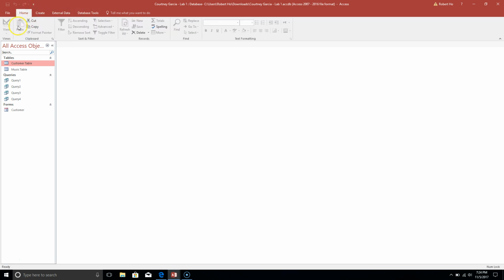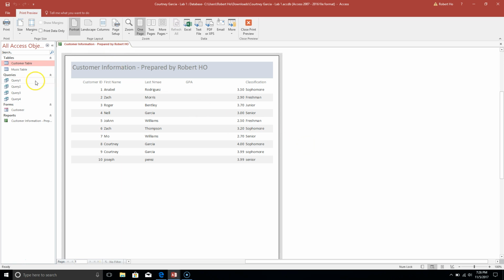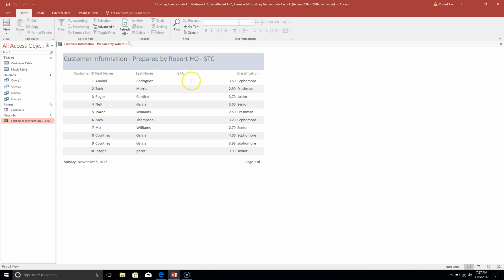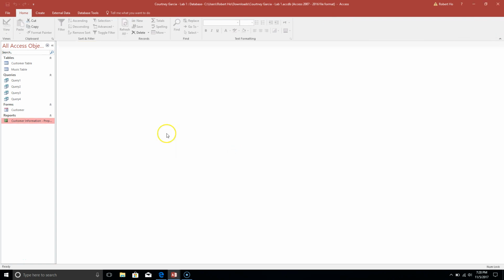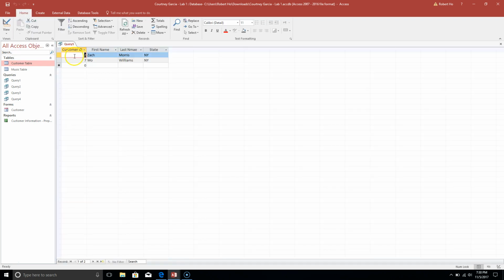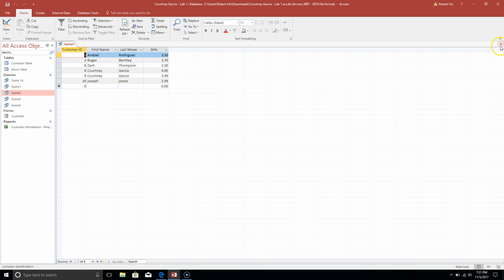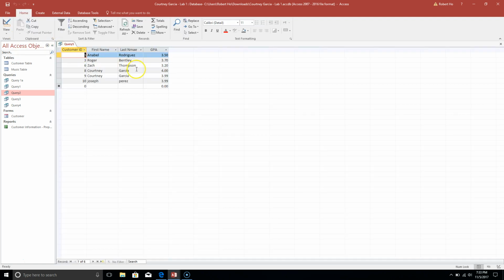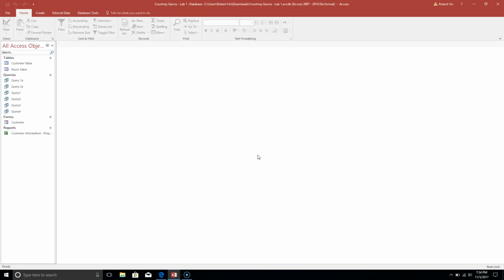Access Tutorial - part 2